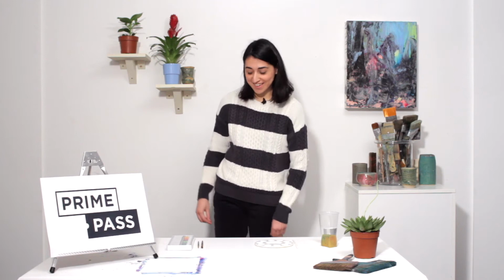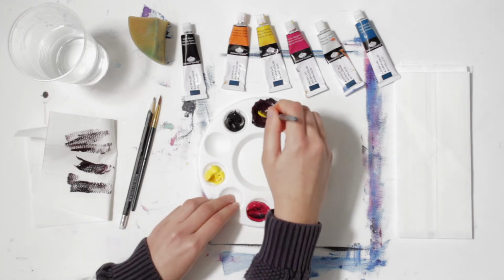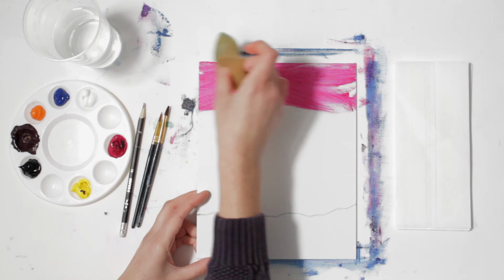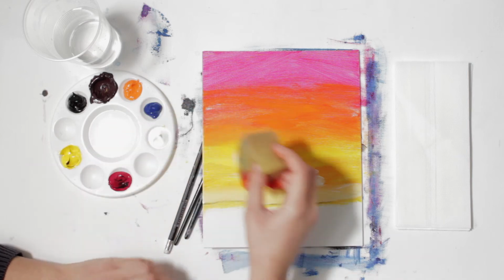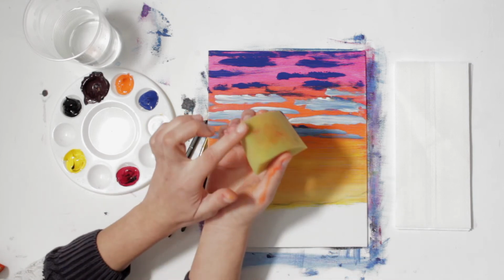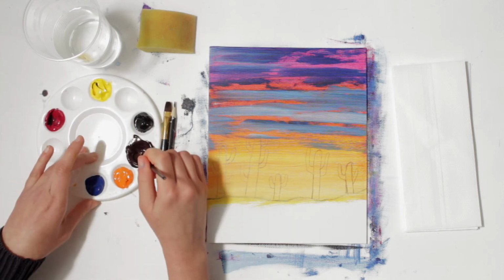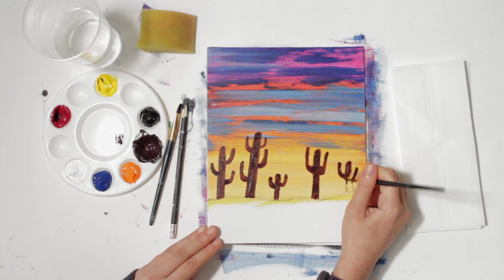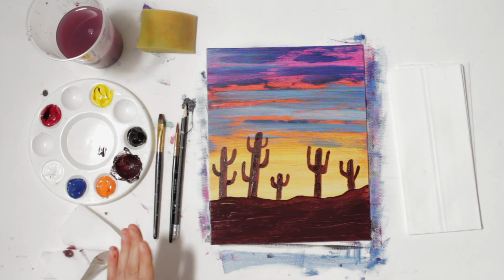Morning Desert - Painting Tutorial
Join in with our step-by-step painting tutorial as we create this Morning Desert painting!

We all have to start from somewhere and this is suitable for everyone so get our kit and get involved.

We will talk you though all the art equipment needed for this painting at the start of the video!

Get painting!

Prime Pass Team